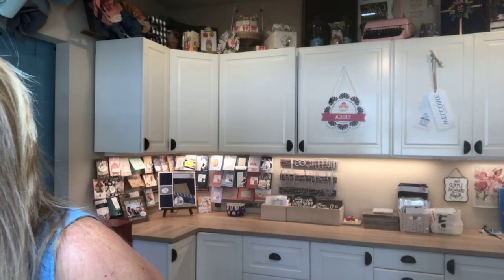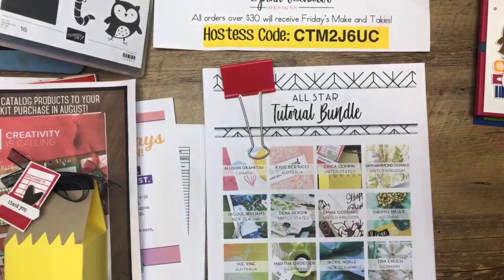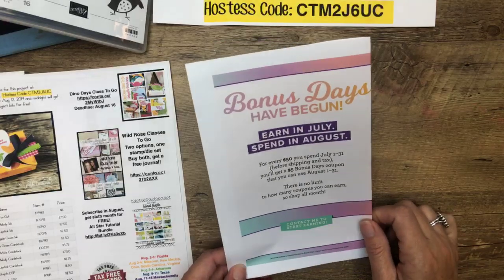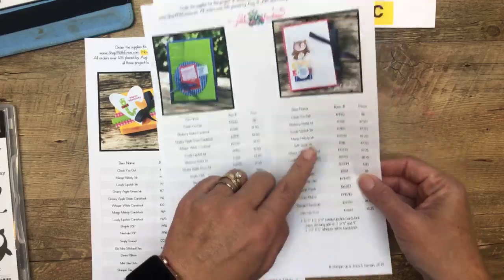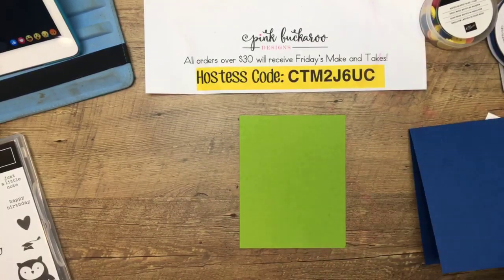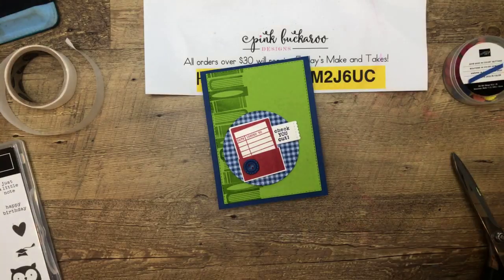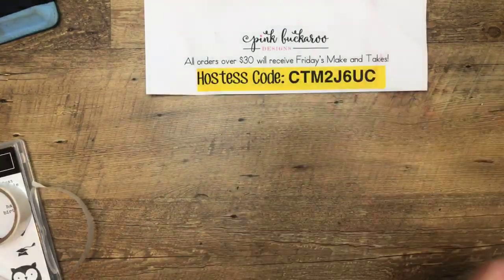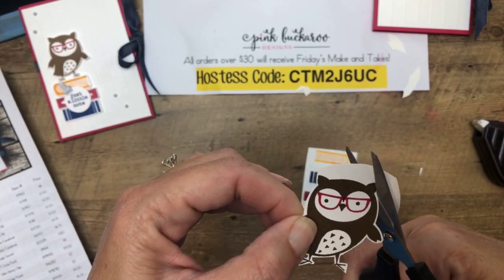Facebook Live: Check You Out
{This is a recording of my Facebook Live on August 1, 2019. Ordering special is good through August 12, 2019. }
Facebook Thursday- Check You Out! 📚🦉✔️